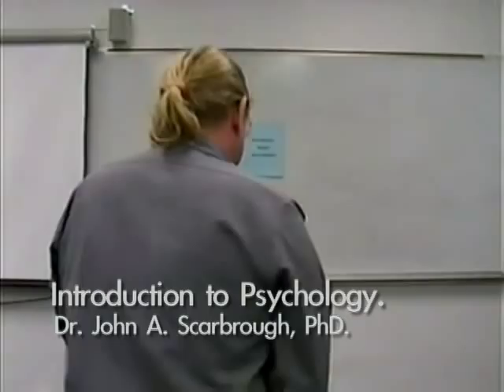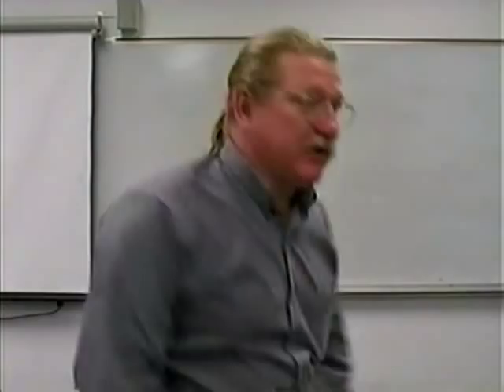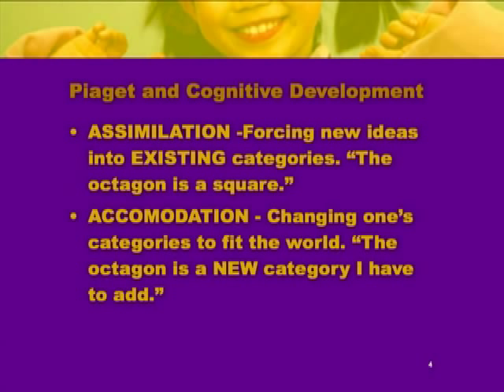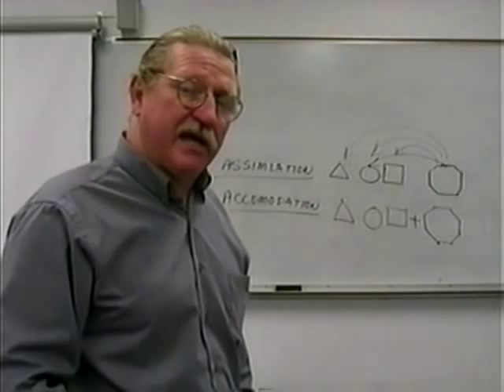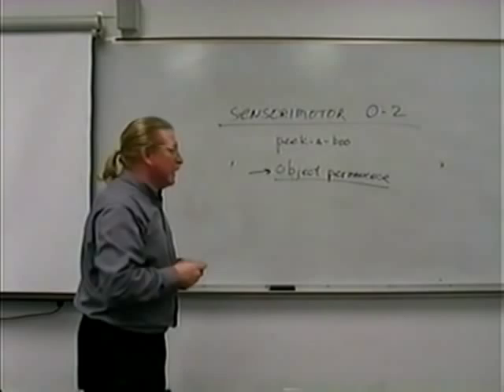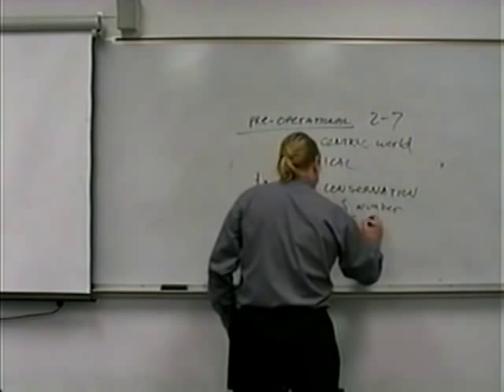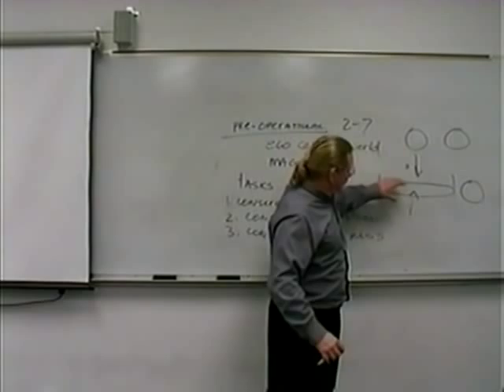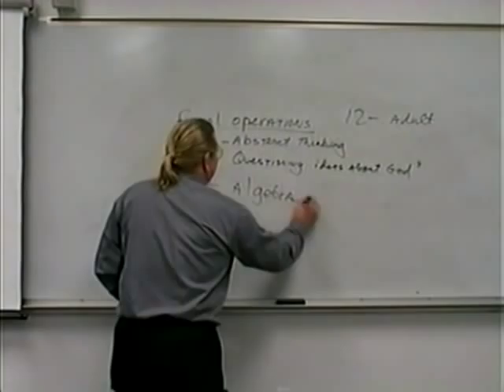9. Human Development (Psych)